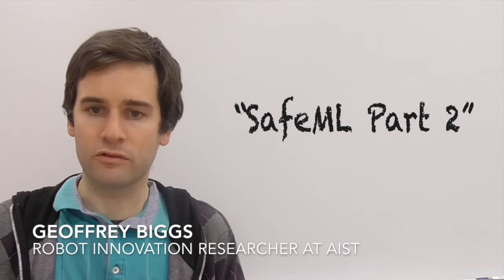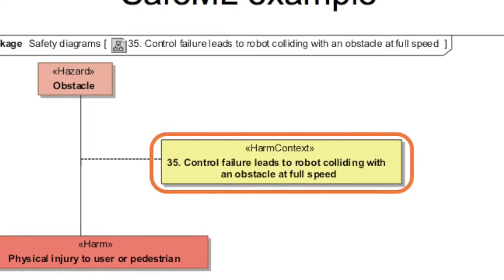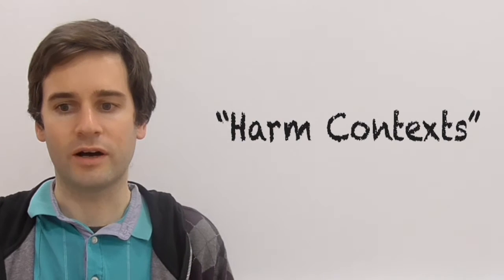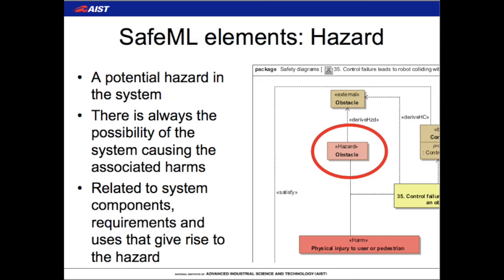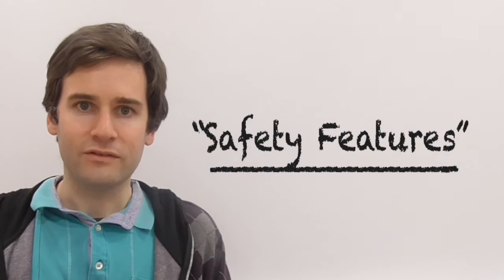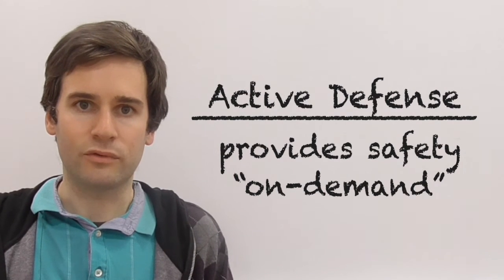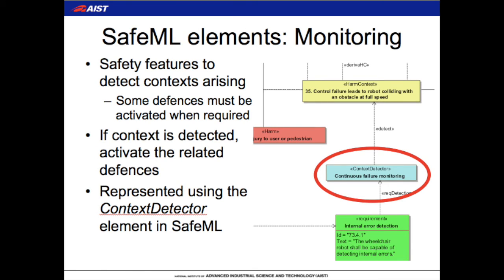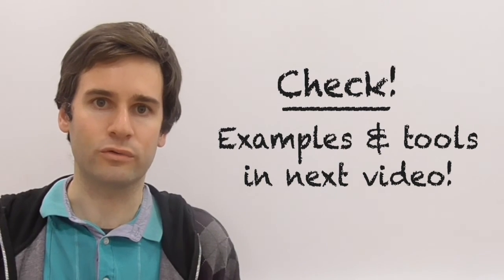Improving the traceability and management of safety information using SafeML (2)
This is a 2nd part of the introduction of SafeML modelling language explaining safety features, concept and elements that are used in SafeML. Transcripts

Developing a safety-critical system requires managing large quantities of information describing the system's hazards, risks, and safety features. With the manual approach currently used, a huge effort is required to manage this information and trace between risks and safety requirements. SafeML is an extension to the SysML modelling language that can help you with this task. You can use SafeML to record safety information, and then use existing modelling tools to manage that information, including automated searches such as tracing the risks that lead to a given safety requirement.

Talk by Geoffrey Biggs from AIST (Advanced Industrial Science and Technology)